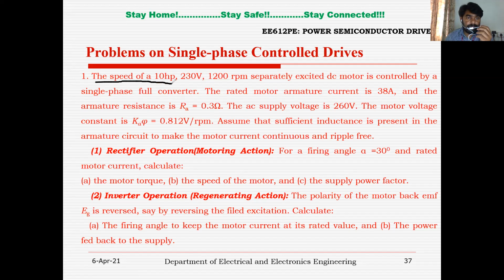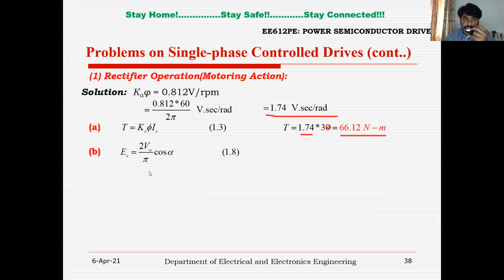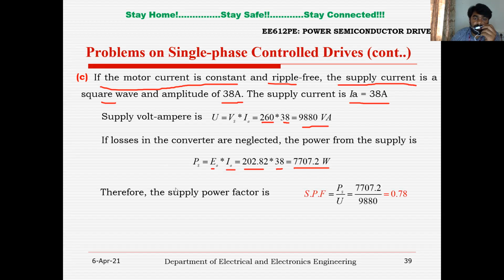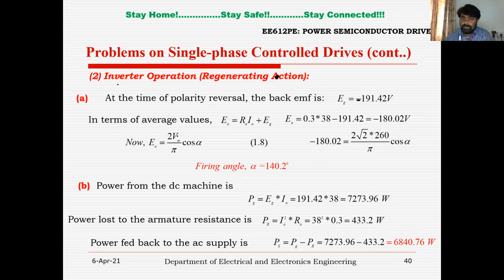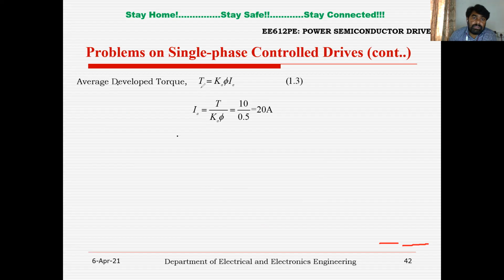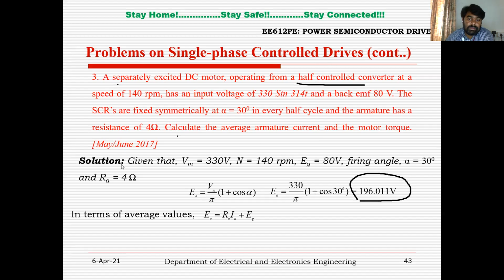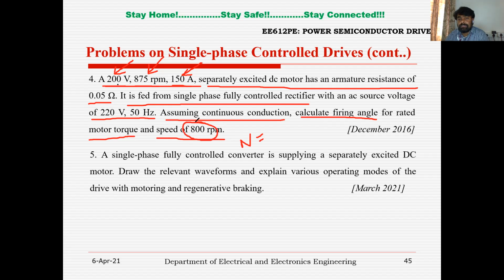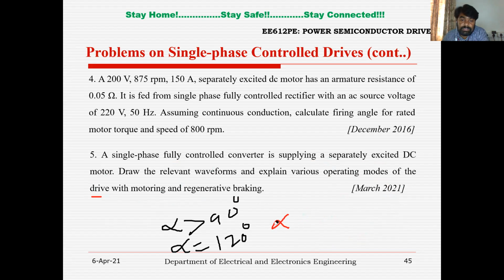Problems on DC motor drives connected from single-phase controlled converter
This video lecture explains about some problems on single-phase controlled drives connected to DC motor drives